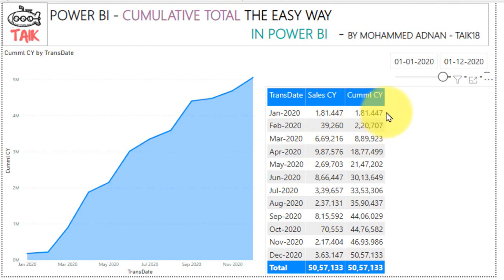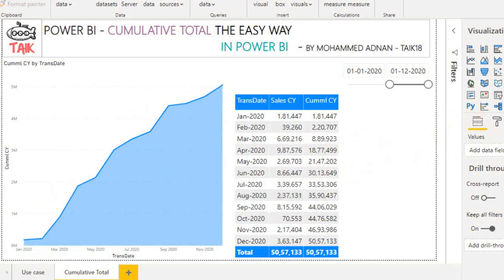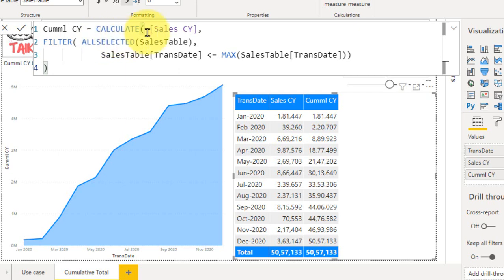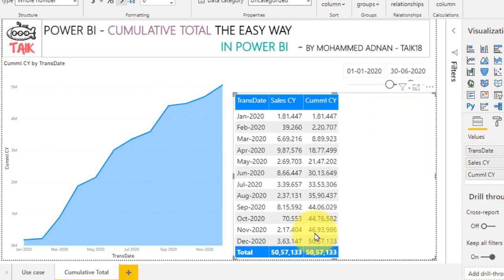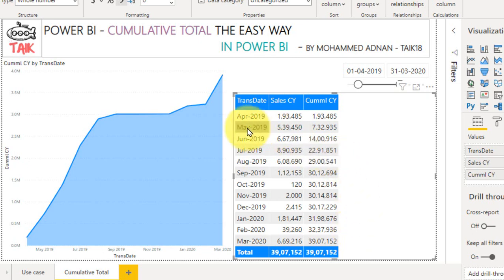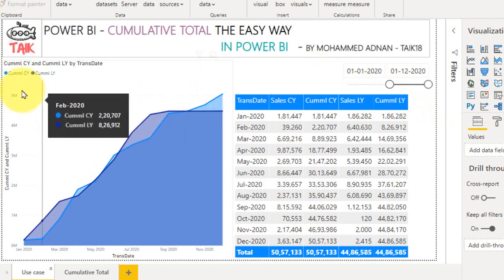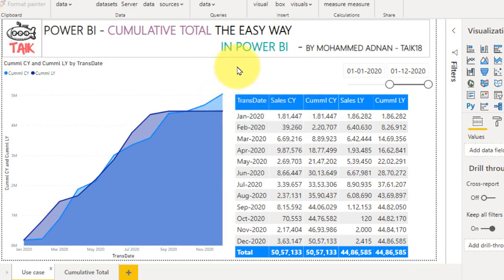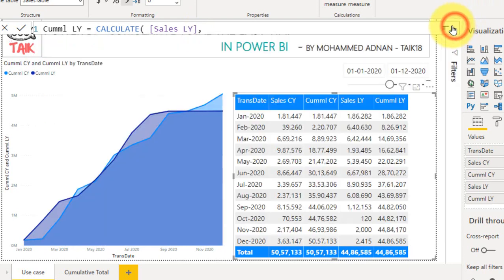Cumulative Total In Power BI The Easy Way TAIK18 (14-24) Power BI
Cumulative Total In Power BI The Easy Way TAIK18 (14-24), explained in this video

chapters:
Intro (00:01)
Practical (00:30)
End Note (07:48)